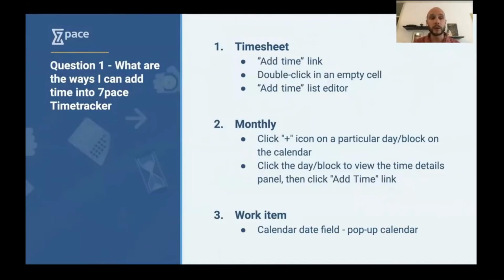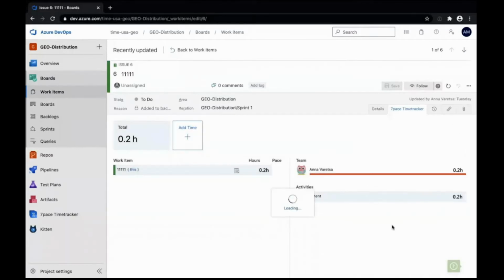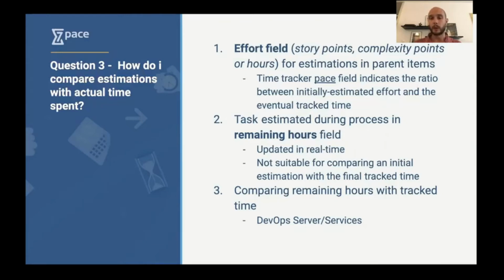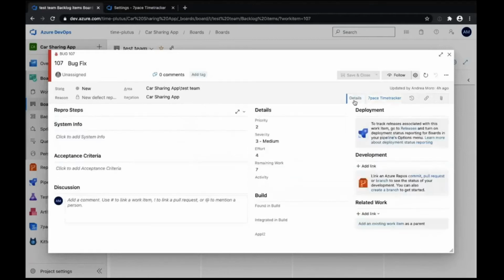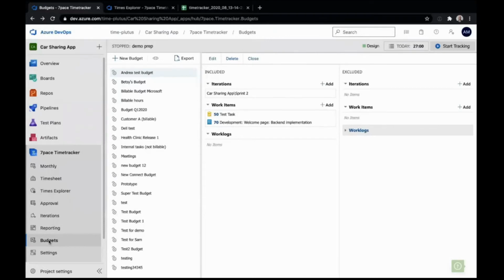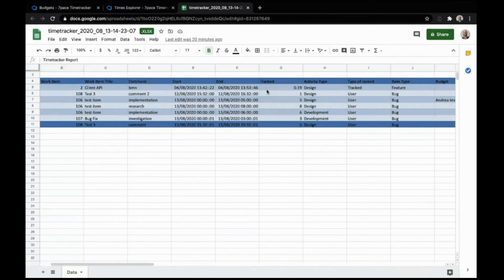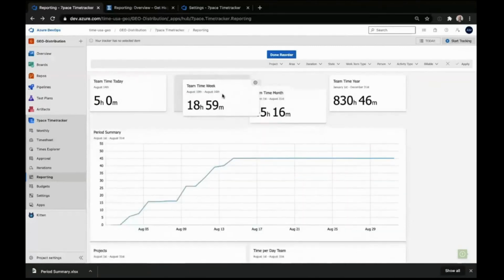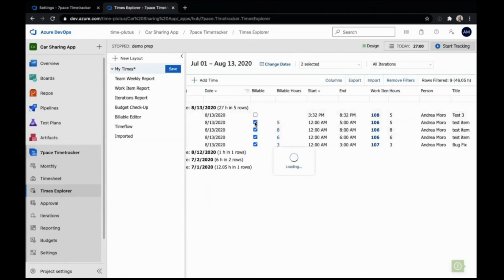FAQ - 7pace Timetracker extension for Azure DevOps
Note: This webinar is for current 7pace Timetracker users.
- What are the ways I can add time into 7pace Timetracker
- Why am I seeing a ‘this door is locked’ message? and user management basics
- How do I compare estimations with actual time spent?
- What are budgets, and what do they help us do?
- What are the functionalities of reporting?
- How do we use 7pace Timetracker to track their internally billable (chargeback) software development work?